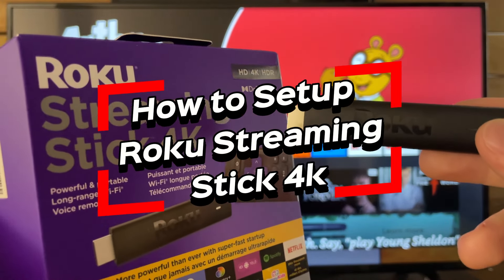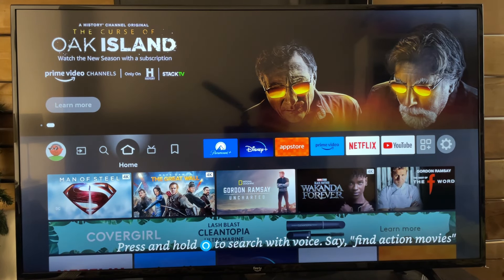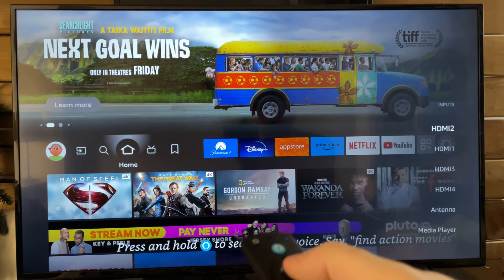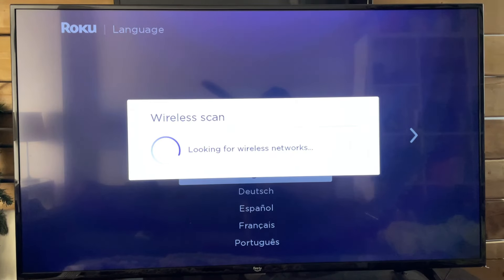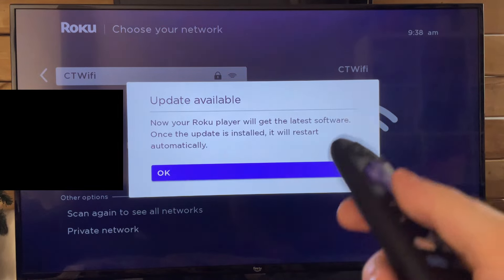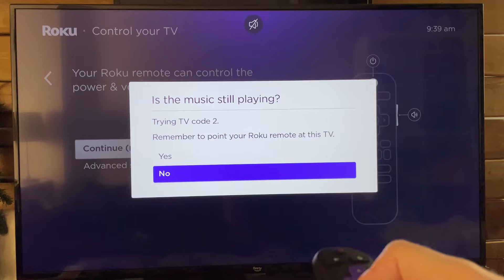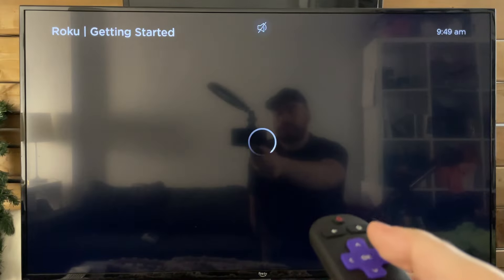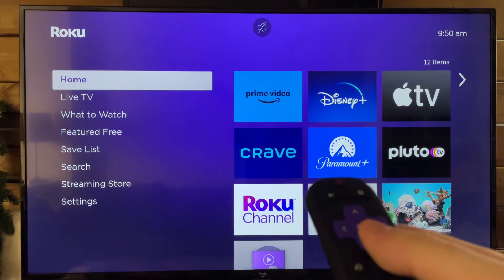How to Set Up Roku Streaming Stick 4K on TV - Full Guide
Do you want to know how to set up your Roku Streaming Stick 4K on your TV? In this video, I show you how to setup your Roku Streaming Stick 4K on your TV step-by-step so you'll be streaming videos in no time on Netflix, Amazon Prime, Disney+, and more. Hope this helps!